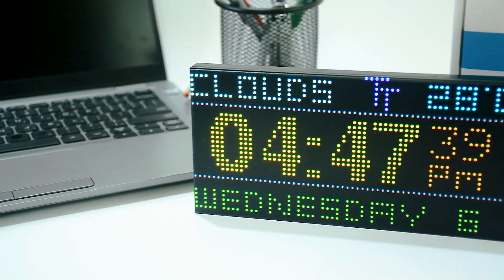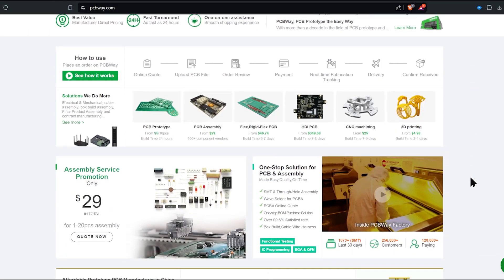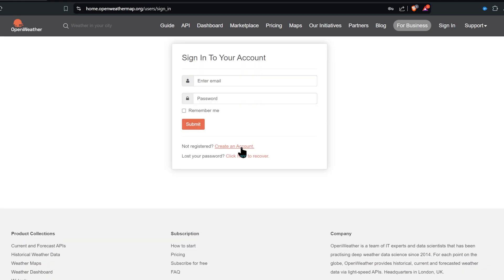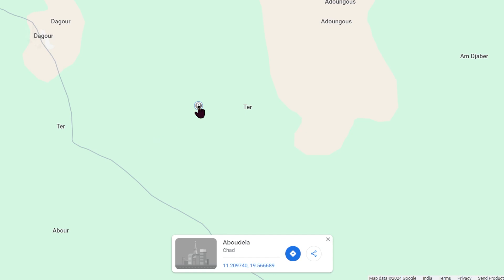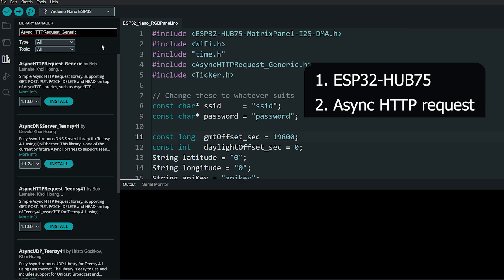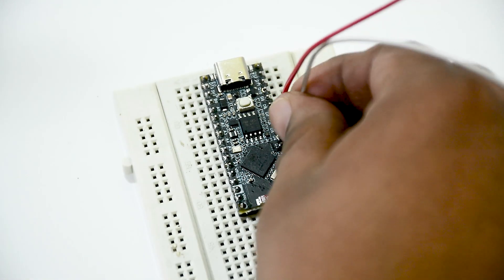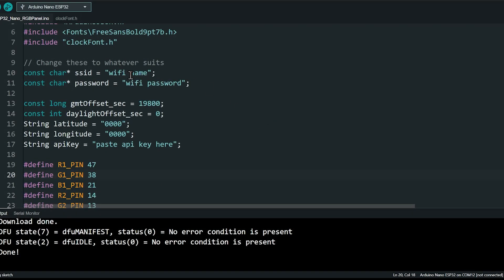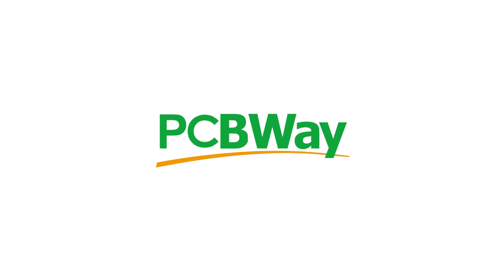RGB Internet Clock - ESP32 | 32x64 RGB matrix panel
In this Arduino Project, we make a simple internet clock with an ESP32 nano and a 32x64 RGB matrix panel.

Chapters:
00:00 Intro
00:16 Components
00:30 Sponsor
00:54 Weather set-up
01:38 Install libraries
02:03 Connections
02:55 Code
03:06 More features